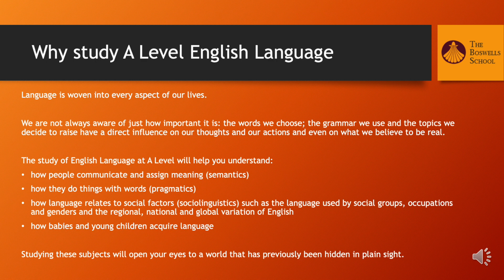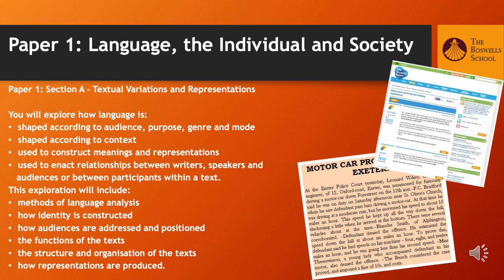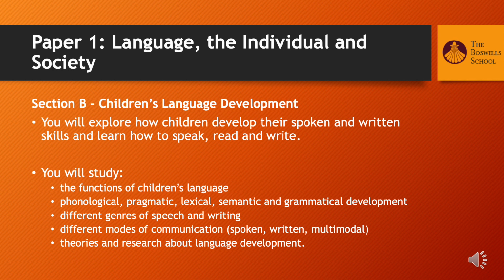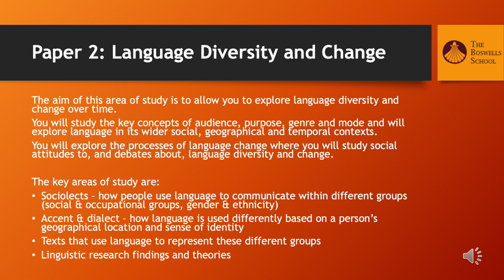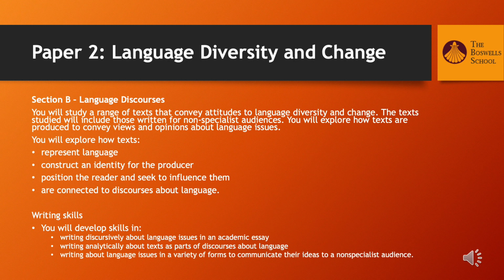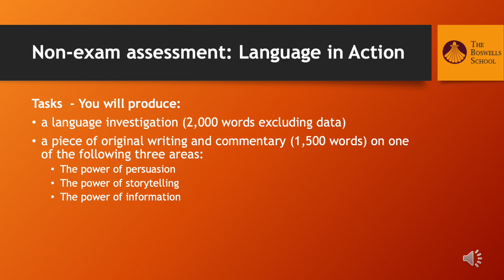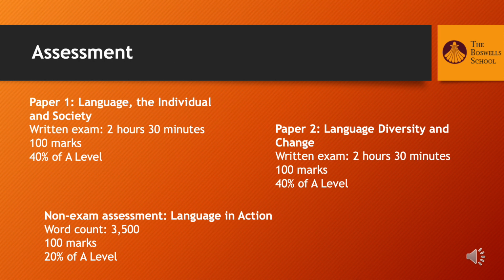Sixth Form Open Evening 2021 | English Language